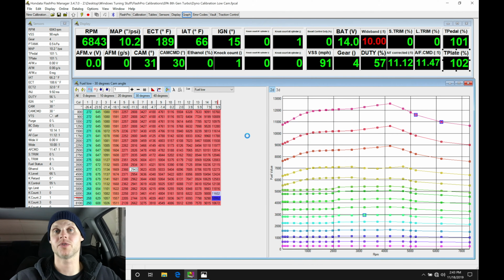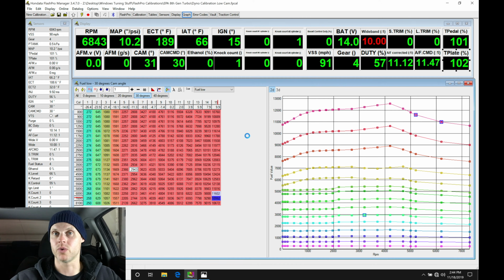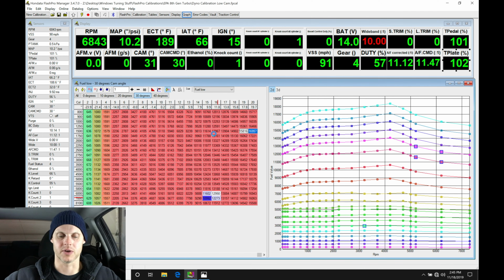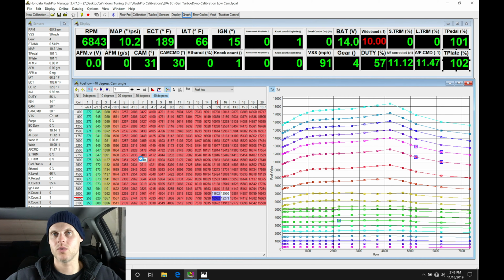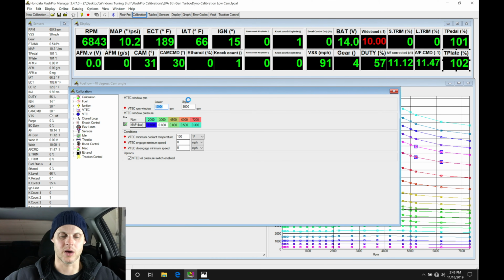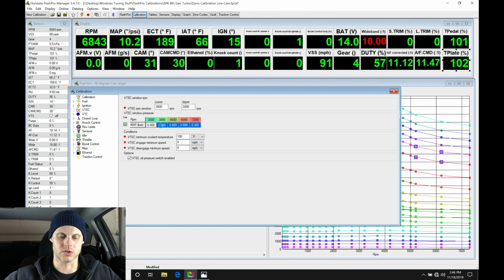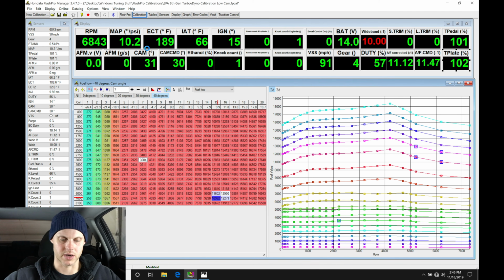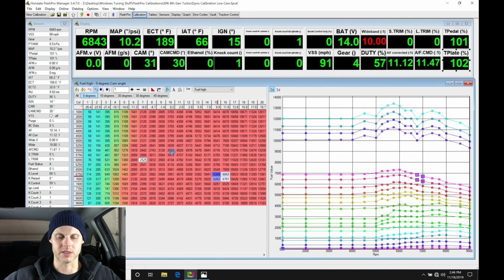Hondata Flashpro Live Training: Turbocharged 8th Gen Civic Si Part 4 | Evans Performance Academy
Follow along as lead instructor, Jeff Evans, walks you through using the Flashpro Manager software to tune the high cam fuel, spark timing, and variable cam mapping.  We take a specific look at how to determine the proper variable cam blend table values, and the VTEC engagement point.